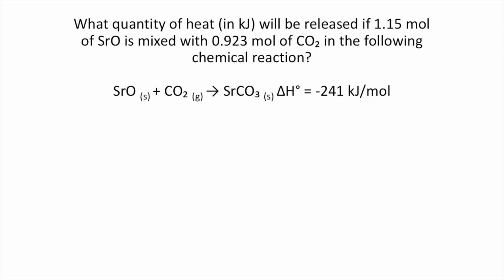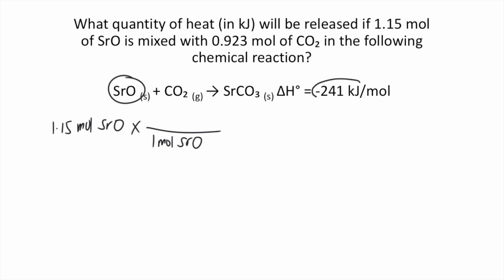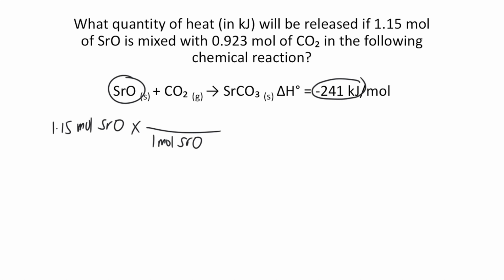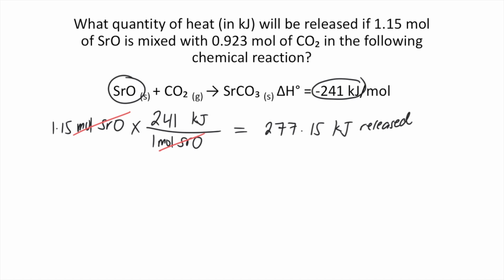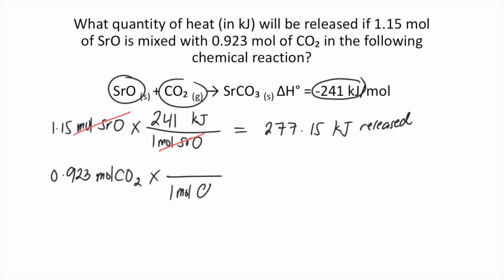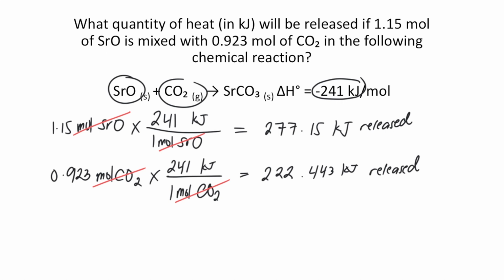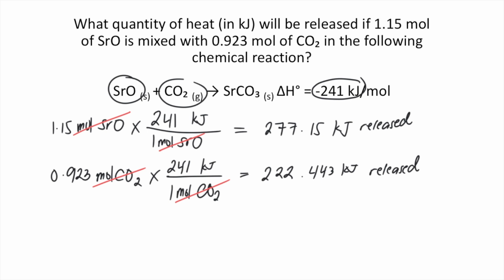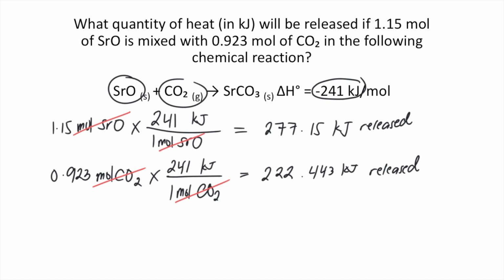What quantity of heat (in kJ) will be released if 1.15 mol of SrO is mixed with 0.923 mol of CO₂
What quantity of heat (in kJ) will be released if 1.15 mol of SrO is mixed with 0.923 mol of CO₂ in the following chemical reaction?
SrO (s) + CO₂ (g) → SrCO₃ (s) ∆H° = -241 kJ/mol